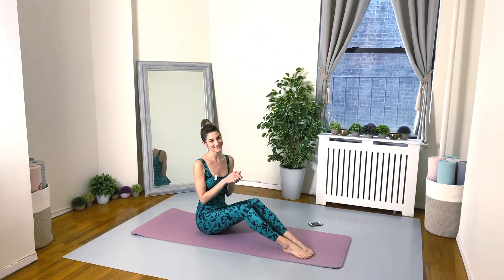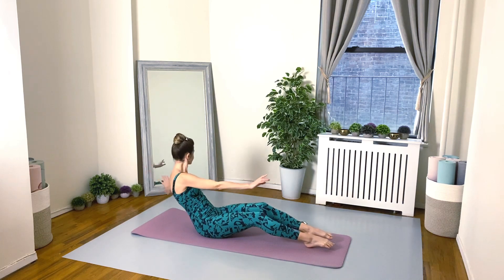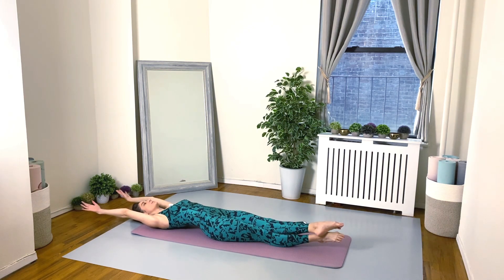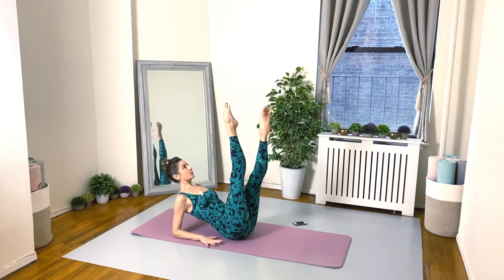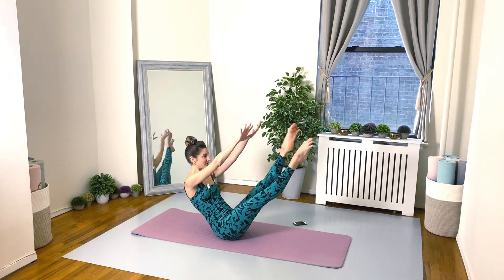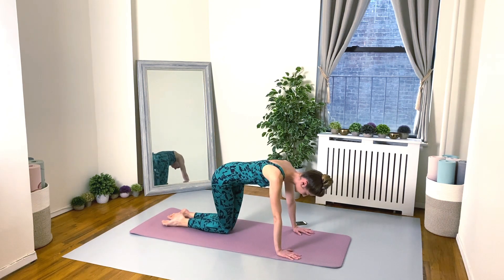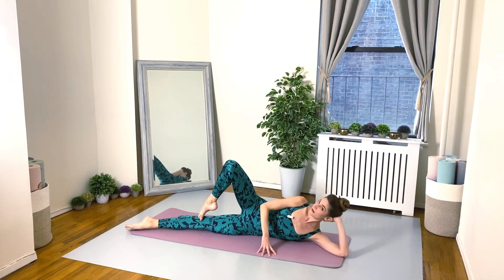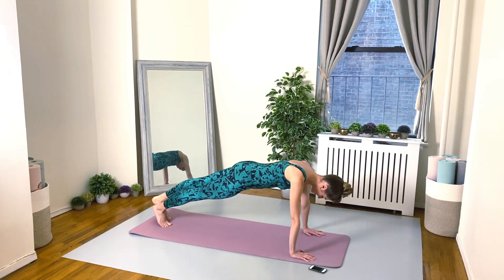15 MIN EXPRESS “BALLATES” WORKOUT | Ballet Pilates Fusion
Short on time? No problem! This 15 minute express Ballet Pilates fusion workout will target your whole body and help strengthen, stretch, and sculpt long lean muscles.

Now offering 4 different memberships at various price points!

- class schedules, about me, free fitness challenges, weight loss/health tips, blog posts, and more!